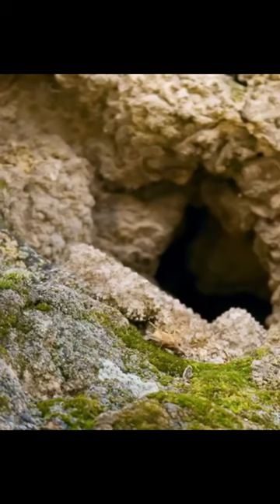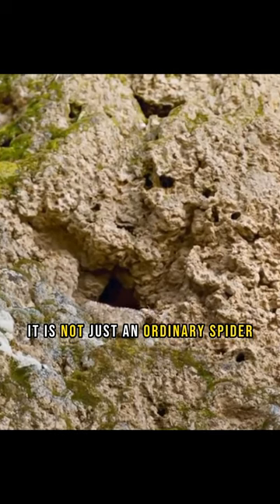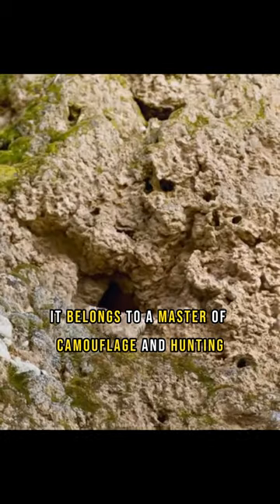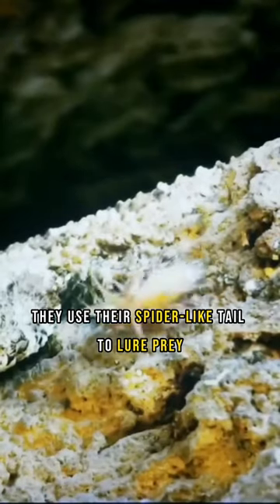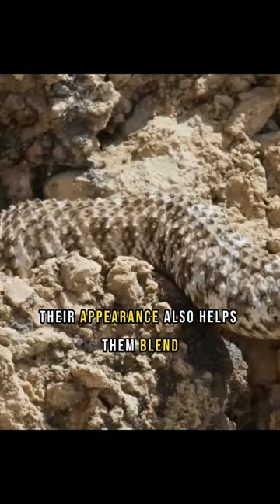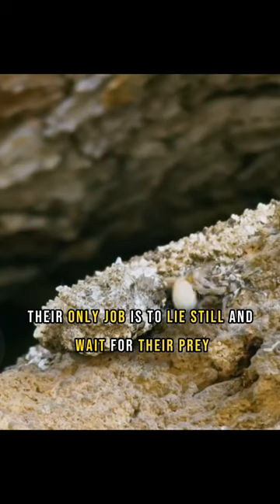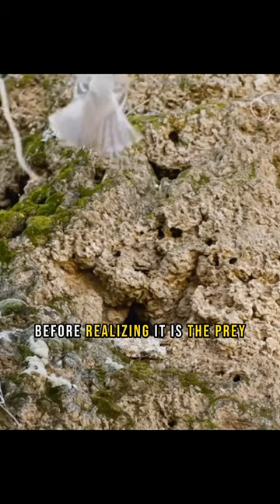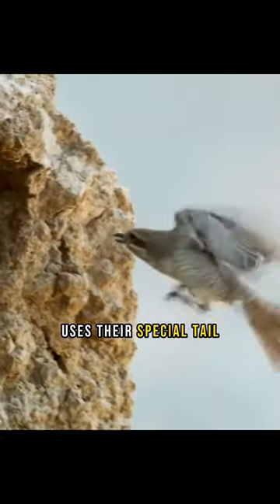The Spider-tailed Horned Viper: Master of camouflage and hunting